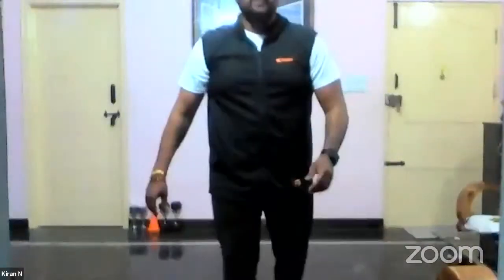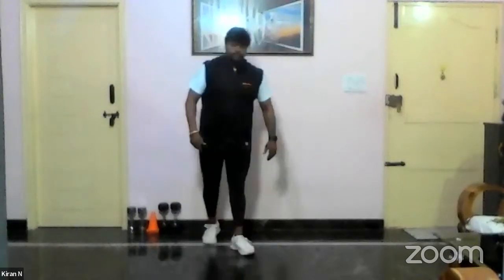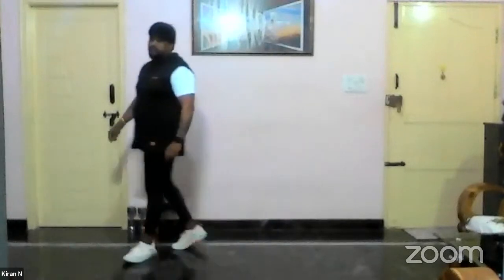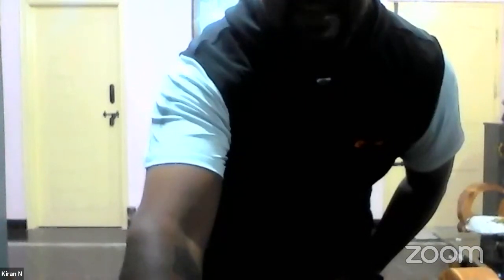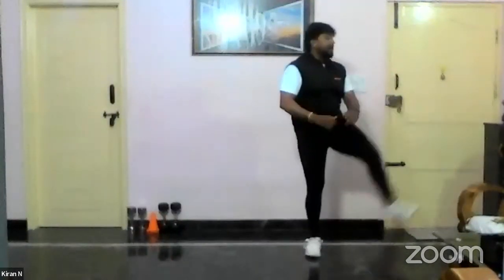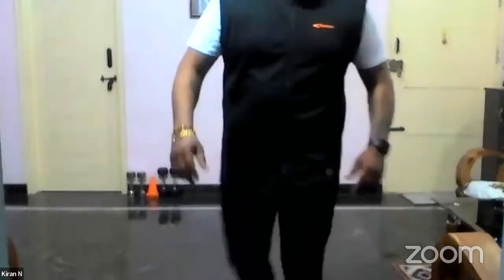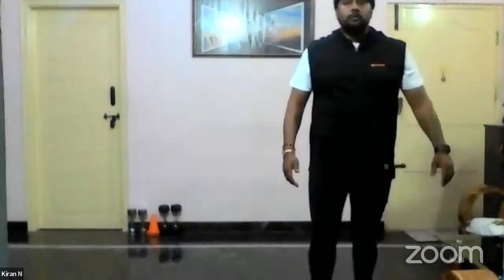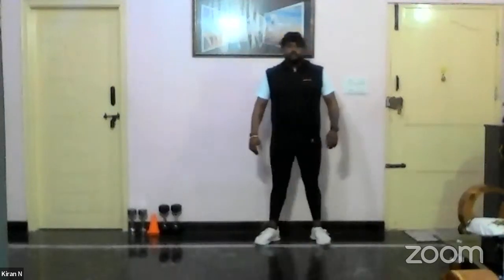Cardio To Build Healthier Lungs With Coach Kiran | HealthifyStudio Workouts | HealthifyMe Live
Join coach Kiran in this high-energy Cardio session that is designed to burn calories, improve your heart health and lung capacity, make you sweat, and get you fit! 💪

Don't want to miss our live sessions? Go ahead and book your live sessions with our expert coaches today!